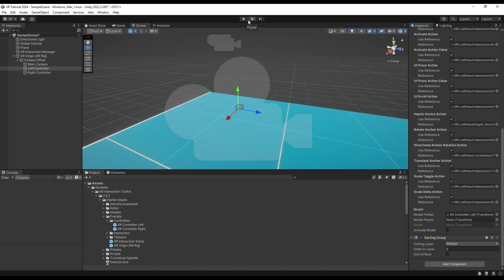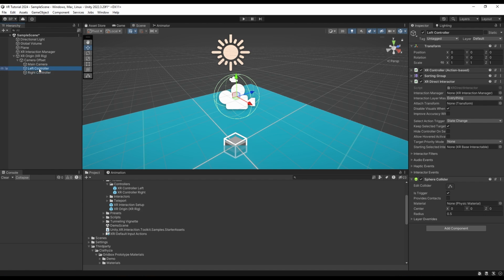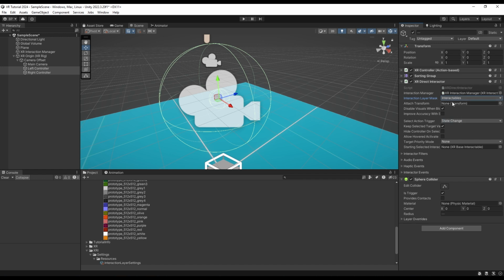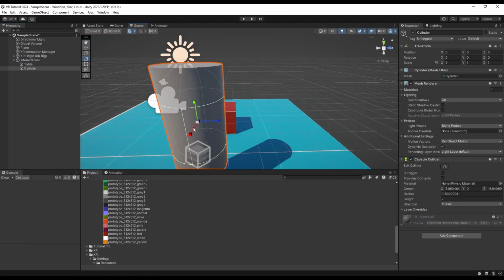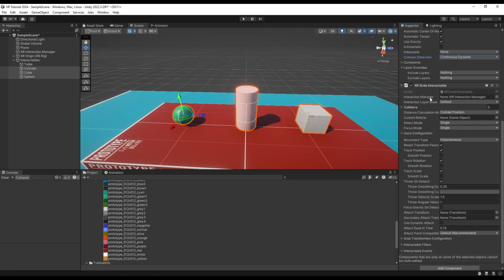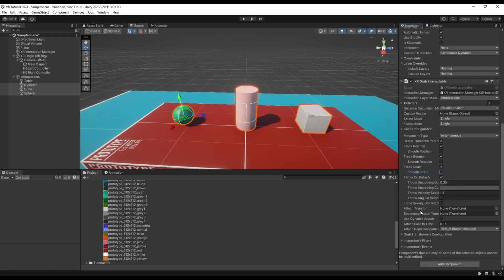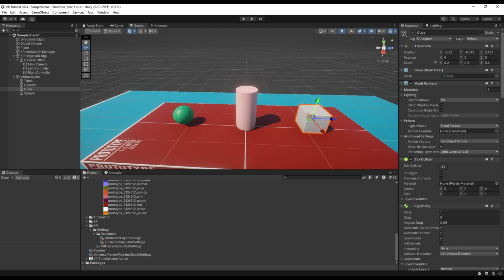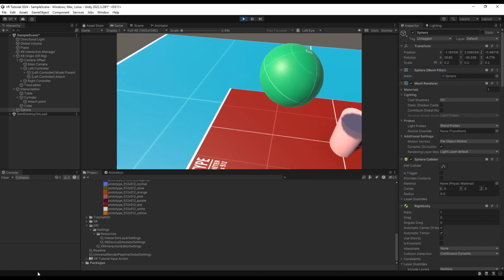Unity Tutorial 3D VR Game Part 3